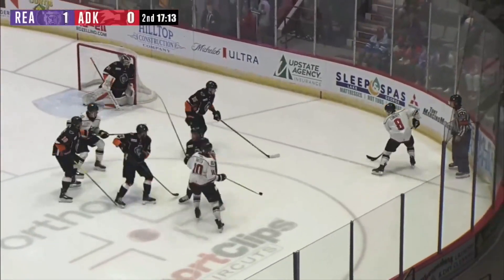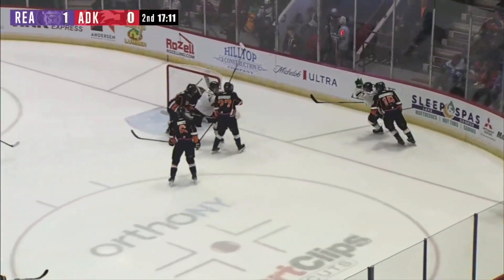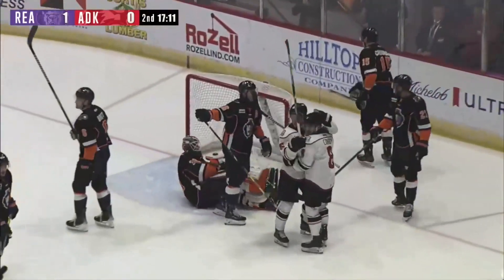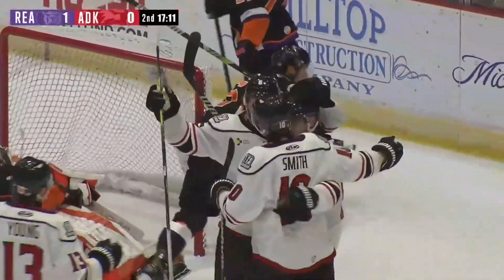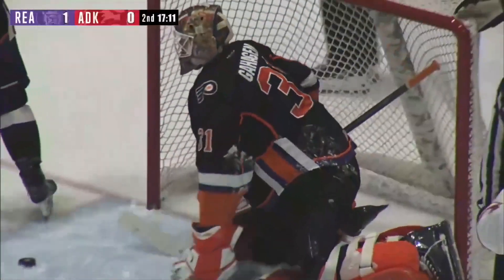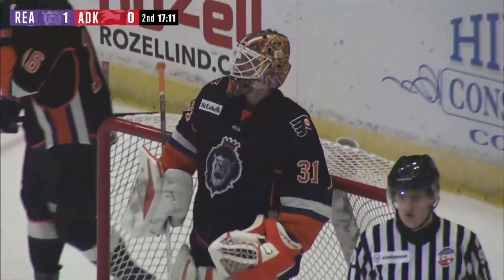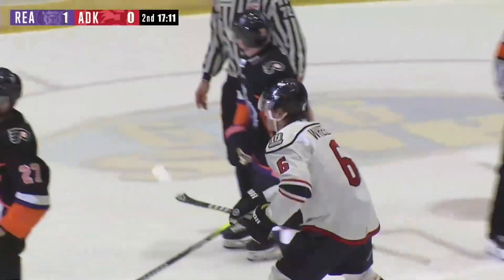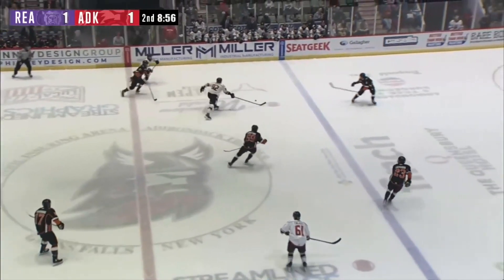Royals vs. Thunder 11/15/24 | Highlights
Highlights of the Reading Royals vs. Adirondack Thunder on 11/15/24.